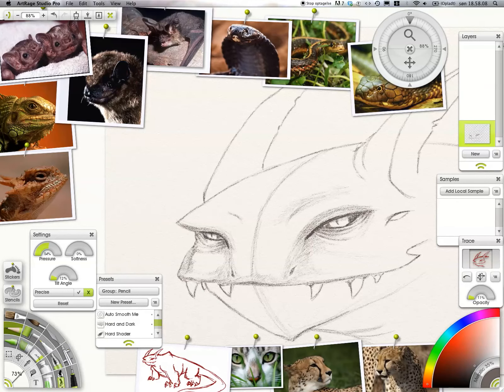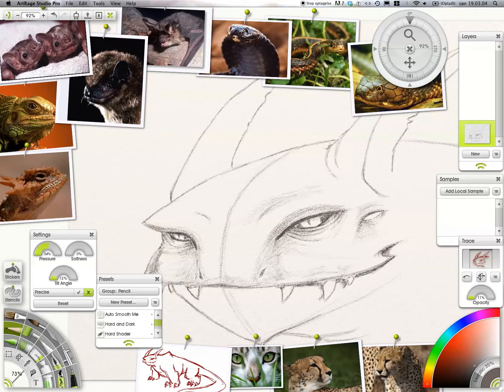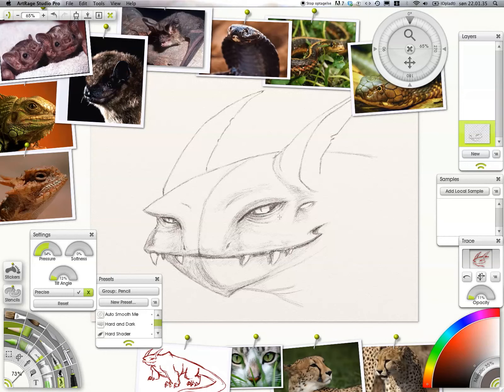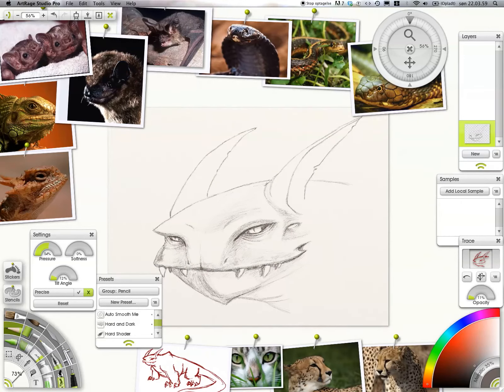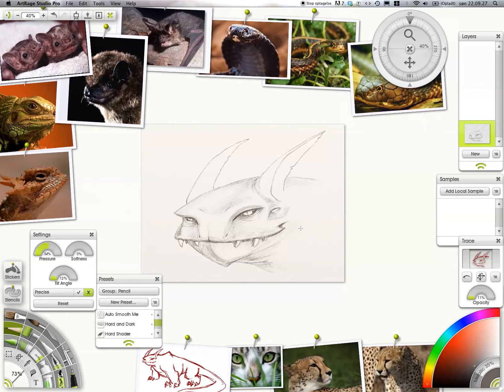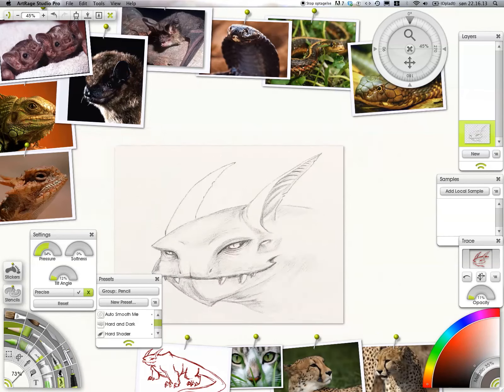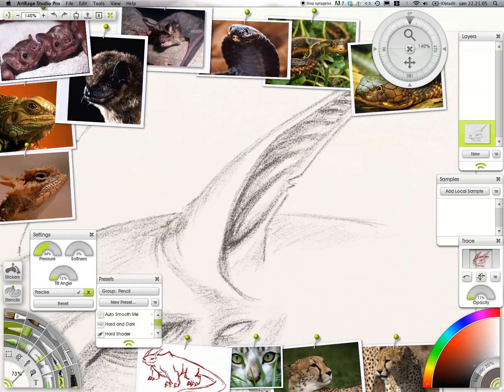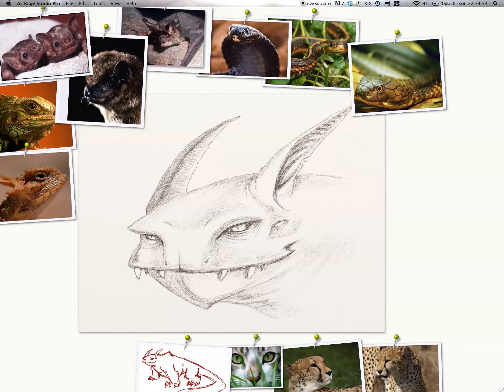Concept Art - Designing a Creature - 5/8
In this video, Nikki Starostka (freelance artist) is going through all the steps of designing a creature for sculpting, building up a solid foundation and structure which can be build on top of. This training video is mainly focused on the head of the creature.